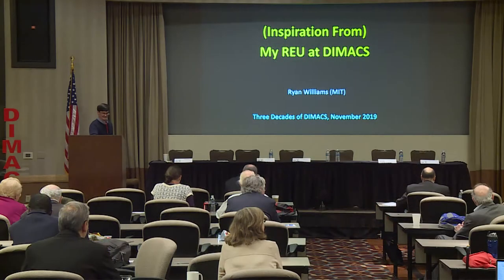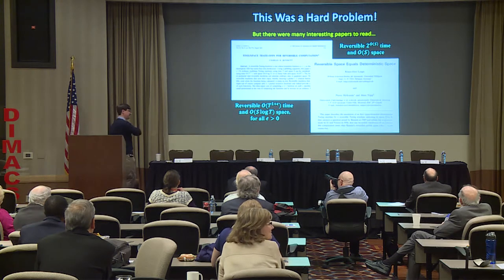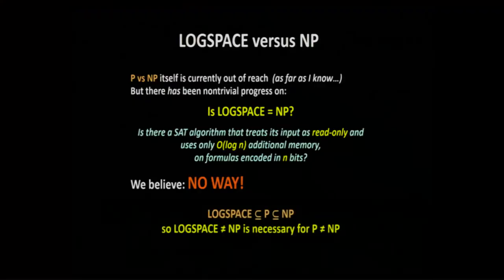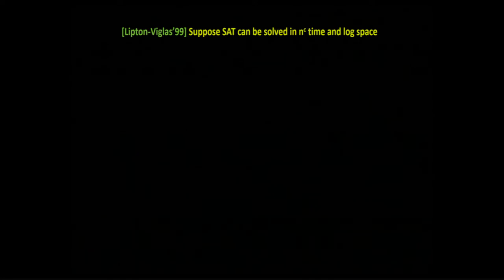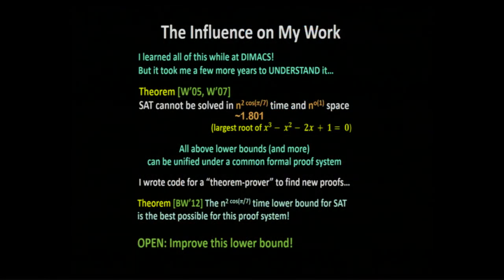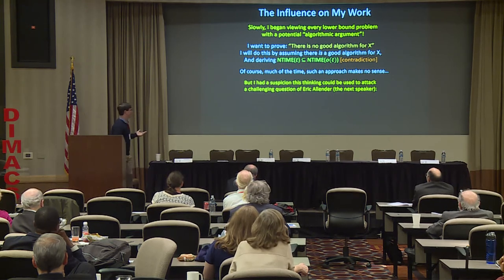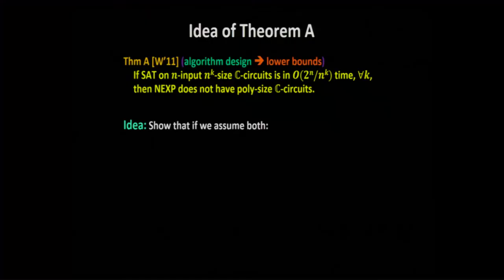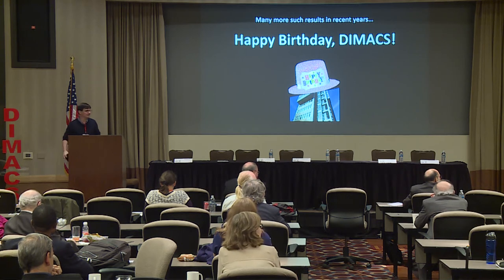Ryan Williams: Inspiration from my REU at DIMACS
Ryan Williams presents his talk "Inspiration from my REU at DIMACS" at the Three Decades of DIMACS Conference held on November 21-22, 2019.